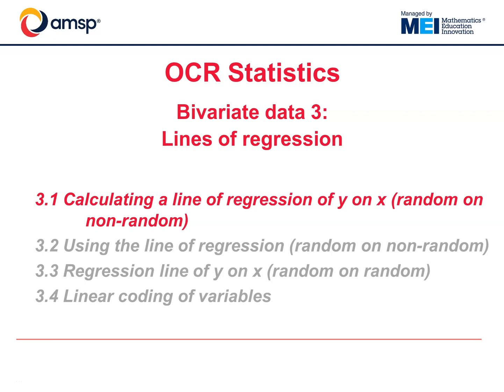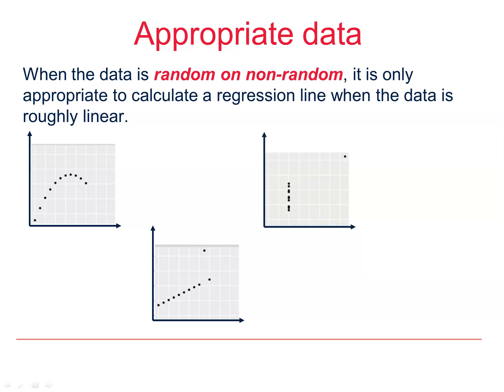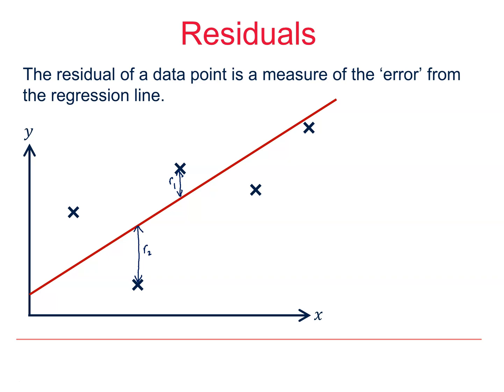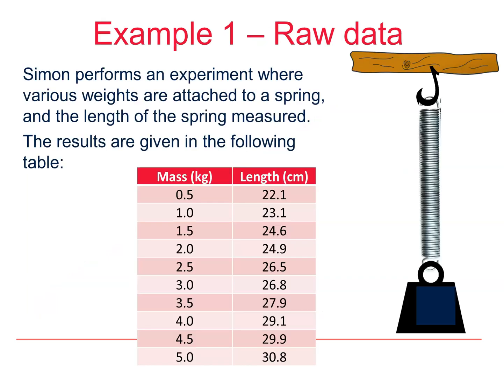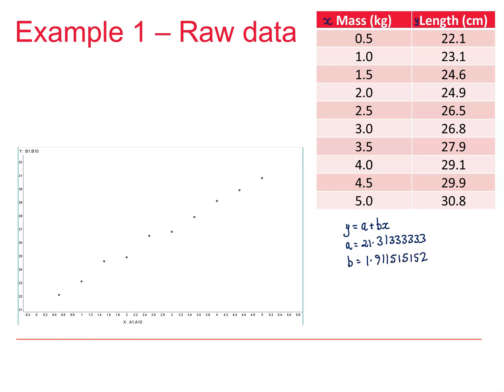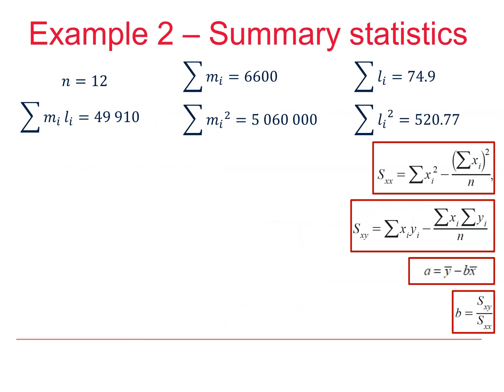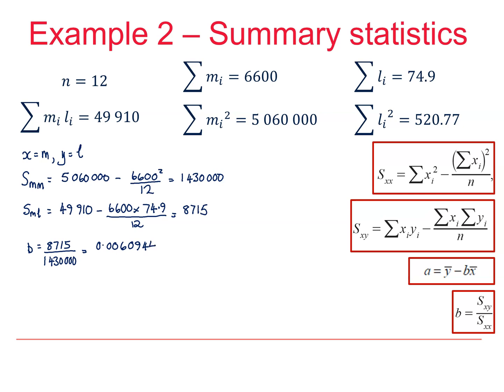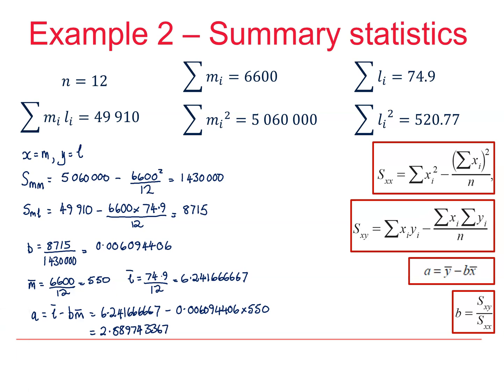OCR Statistics: Bivariate data 3-1